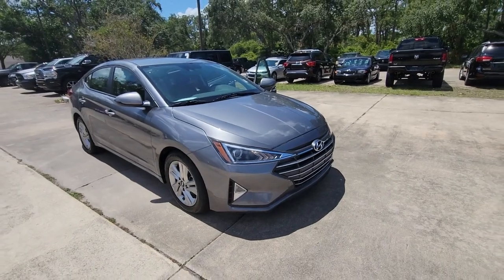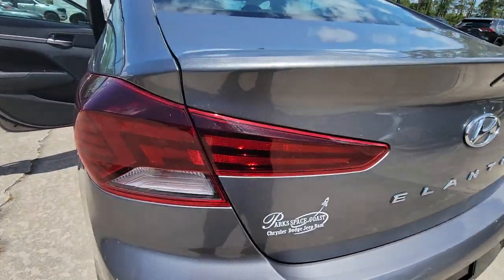2019 Hyundai Elantra Cocoa Beach, Palm Bay, Kissimmee, Deltona, Titusville, FL PT1806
Machine Gray Used 2019 Hyundai Elantra SEL available in Titusville, Florida at Parks CDR Space Coast. Servicing the Cocoa Beach, Palm Bay, Kissimmee, Deltona, FL area.

Parks CDR Space Coast
5600 U.S. 1